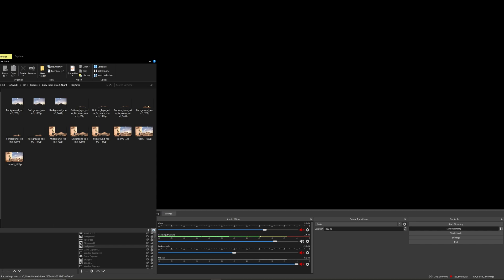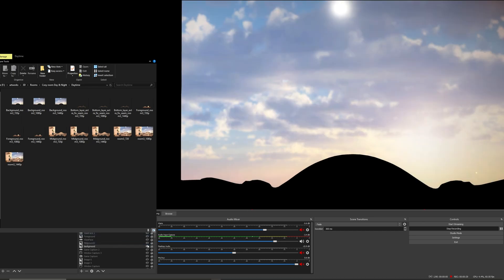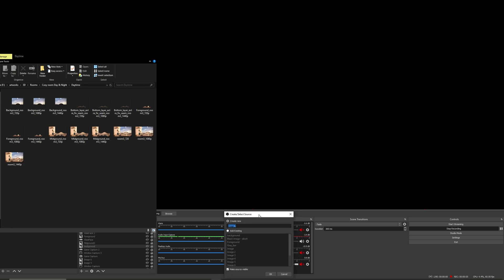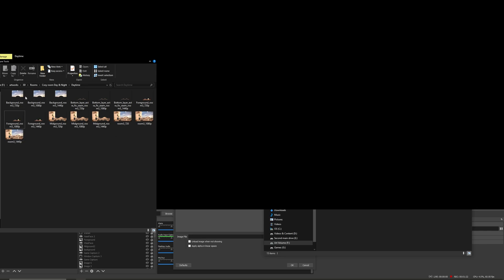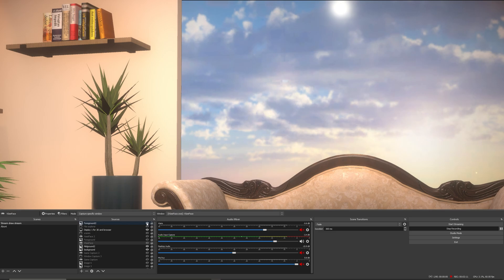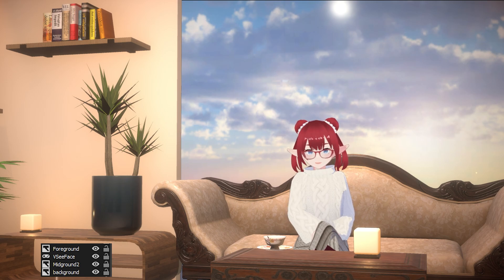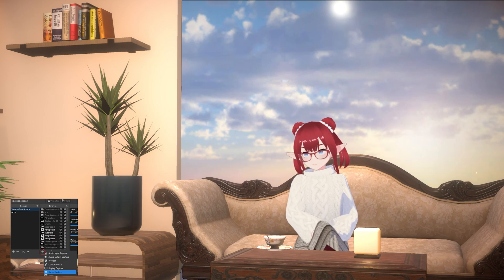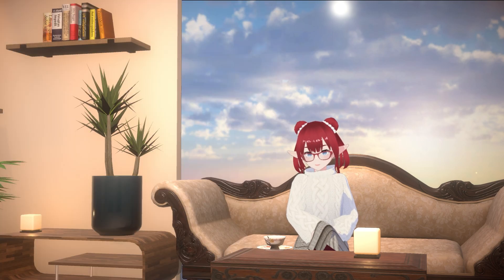How to Set Up Your Vtuber Background in OBS (Tutorial)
Hi, In this video I show a quick setup guide to adding your background to OBS. I will not go through Vseeface and XR animator on how I did the posing of my character setup in this video, but let me know if this would be of interest. That said I hope you find this video useful for your vtuber and streaming endevours, enjoy!

Intro - 00:00-0:19
Part 1 - 00:19-02:44
Outro - 02:44-03:03

Art & Character by me Redtwintails

Song: ''Embrace -ItsWatR"

If you want to see a particular background let me also know.